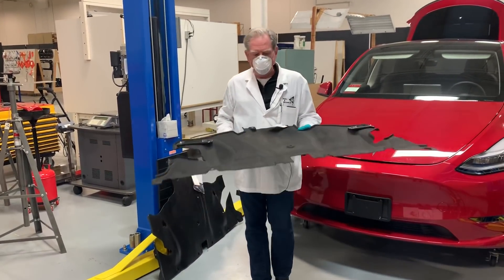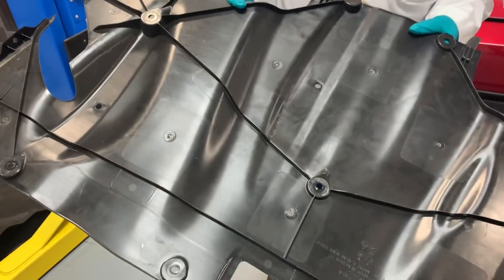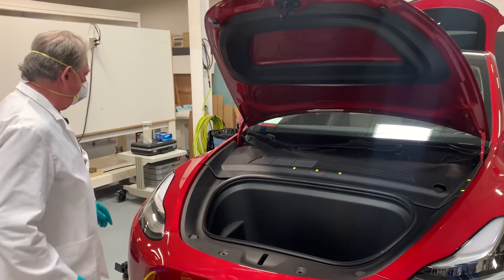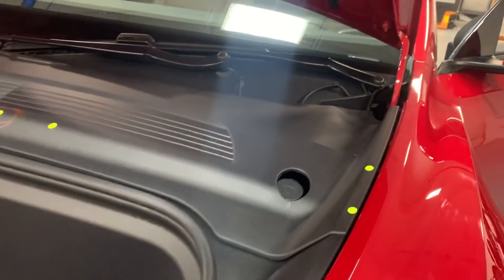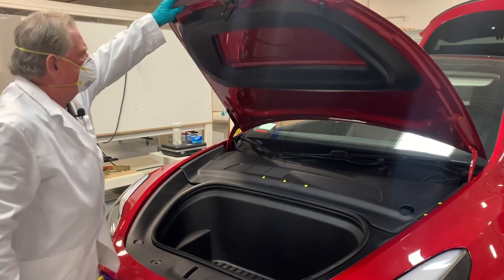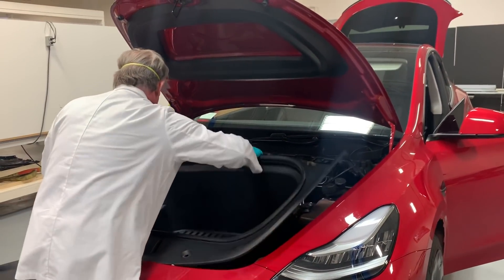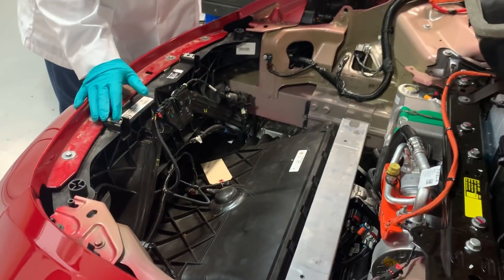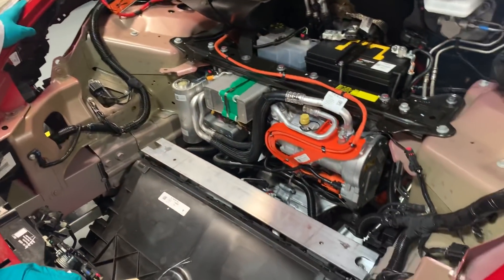Model Y E9: Aeroshields MY-M3, Hood Alignment, Engine Bay Rail Reinforcements (SORB)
Episode 9: Sandy compares Aeroshields between the Model Y and Model 3, offers commentary on hood alignment, and more detail on engine bay rail reinforcements catered toward Small Offset Rigid Barrier (SORB) impact testing.